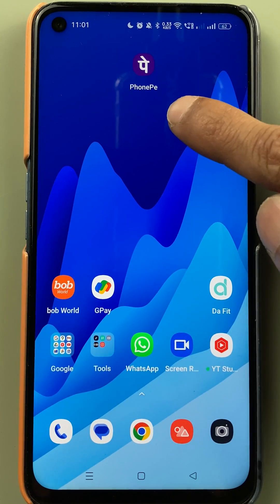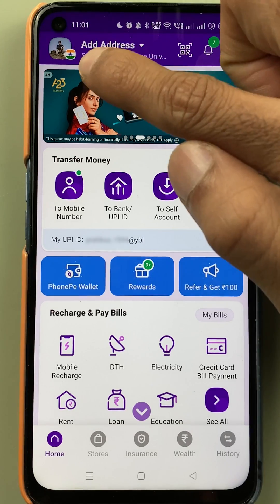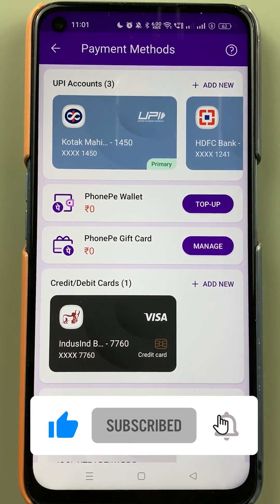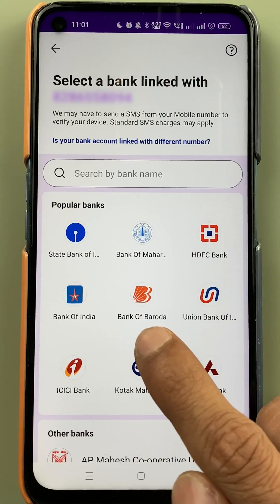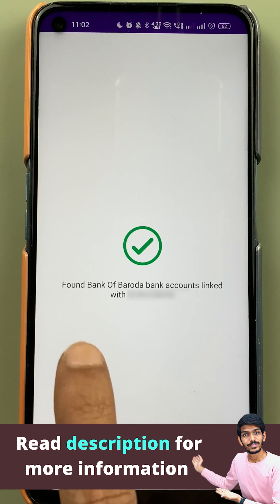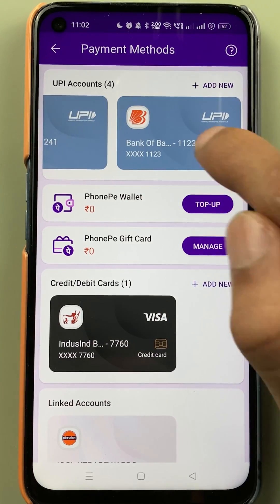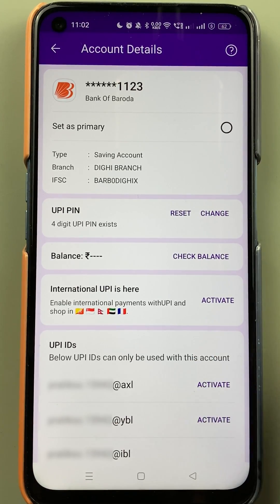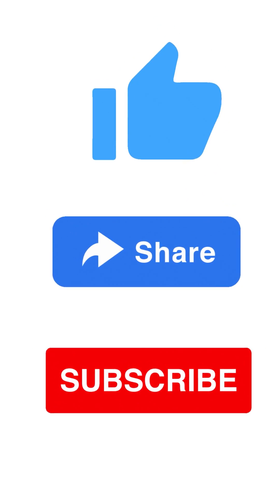How to Link Bank of Baroda Account to PhonePe | BOB in PhonePe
How to add a Bank of Baroda account in Phonepe? Like any other bank account, you can easily add your Bank of Baroda account to Phonepe. Here is a quick tutorial that will help you with the exact steps you need to follow to add a BOB account in Phonepe. Add the account in Phonepe to see the UPI ID and access other information.